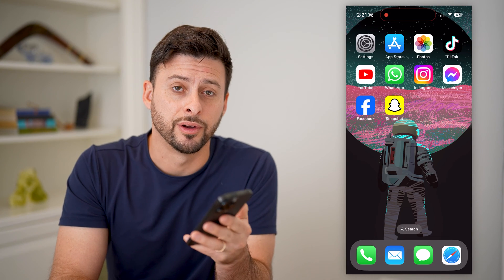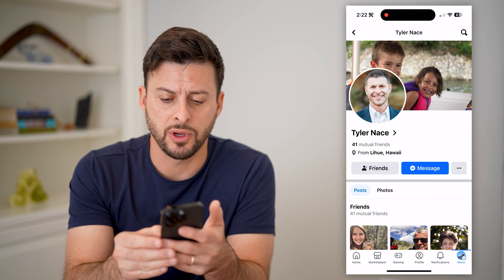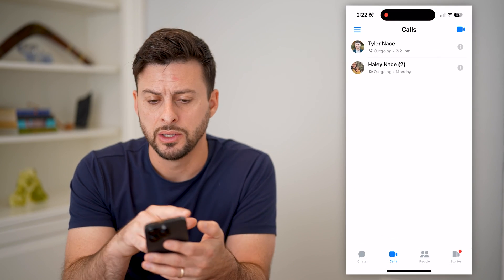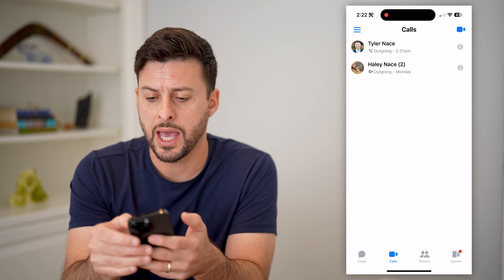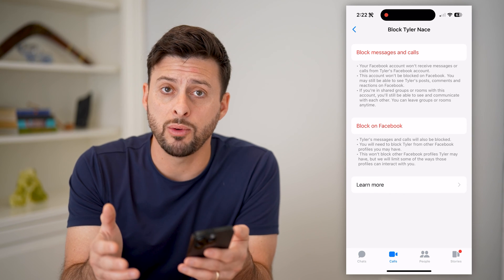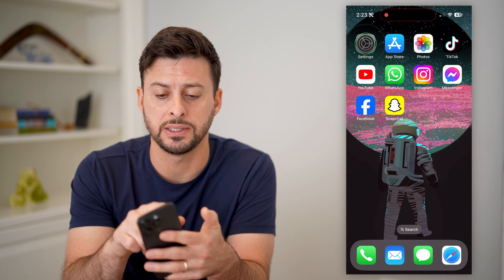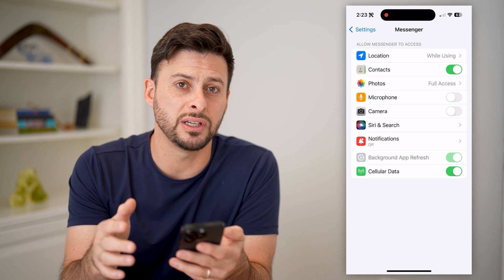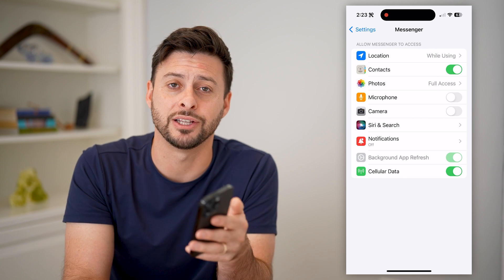How To Block Facebook Calls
Here's how you can block Facebook calls if you don't want a specific person or anyone calling you.

Cool iPhone Facts:
- Every single iPhone ad shows the time as exactly 9:41